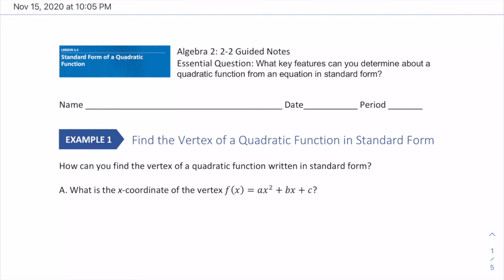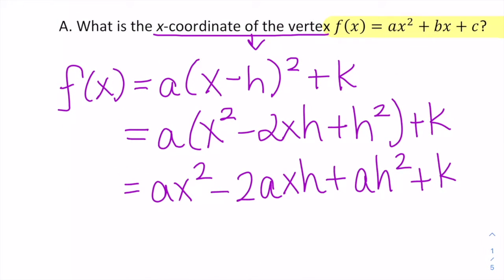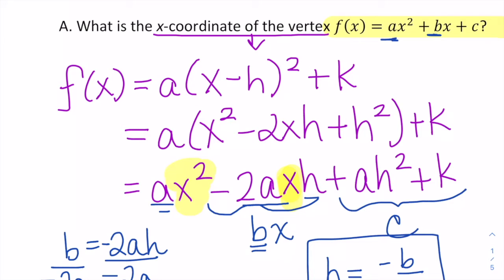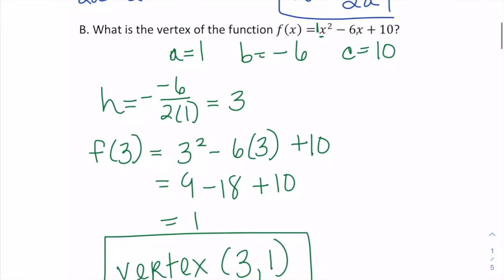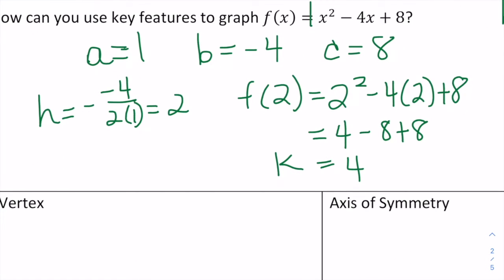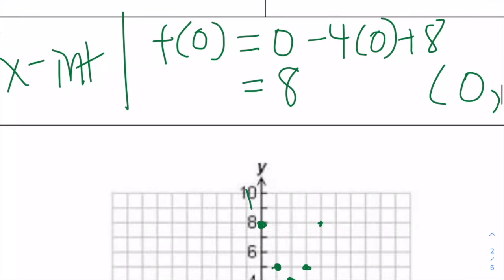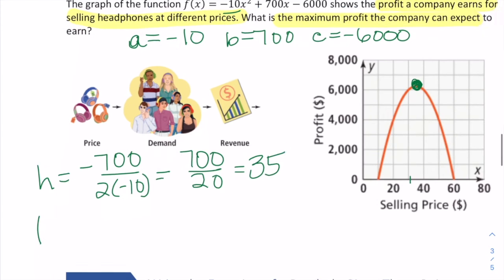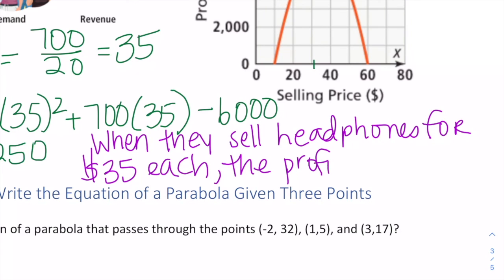A2 2-2 Part 1